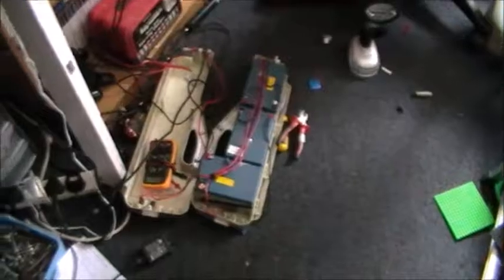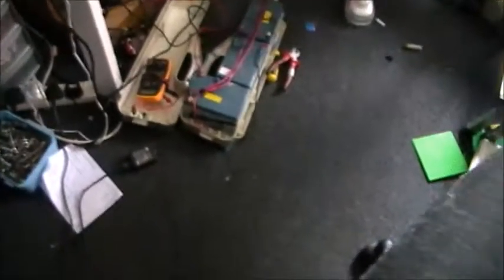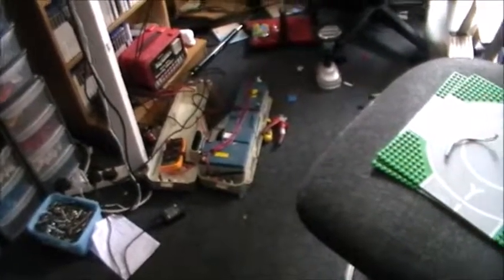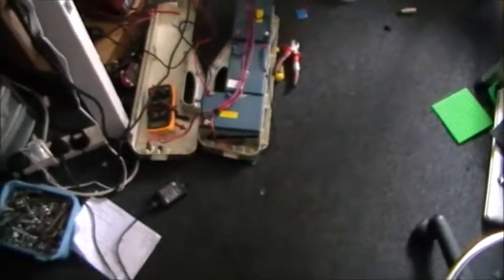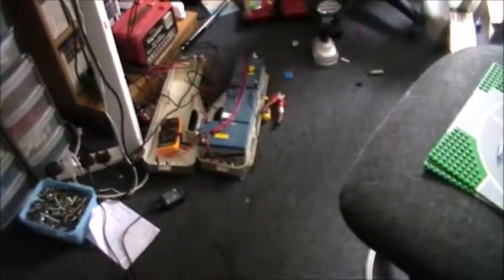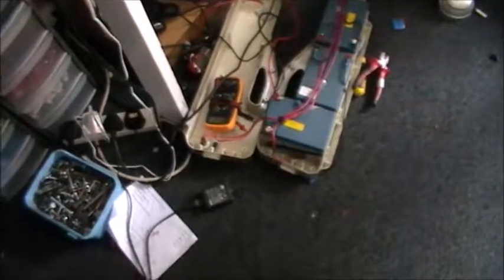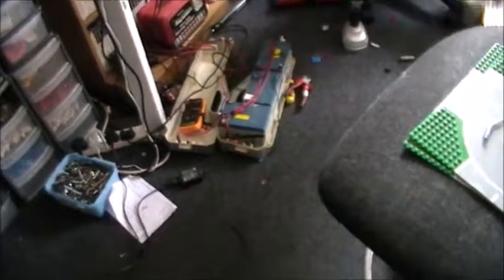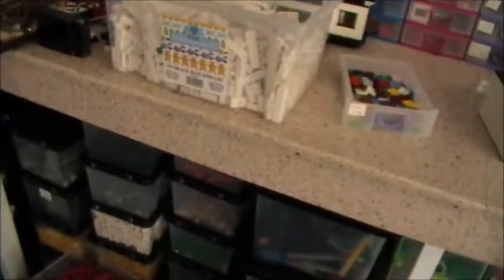Stupid Electric Bike.